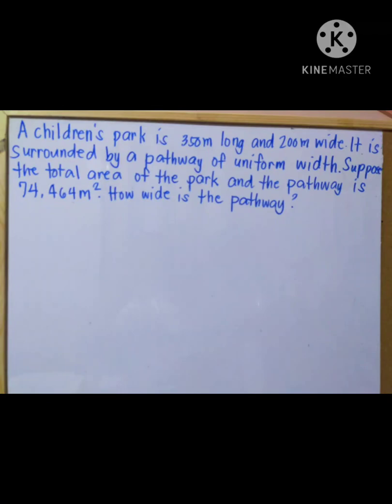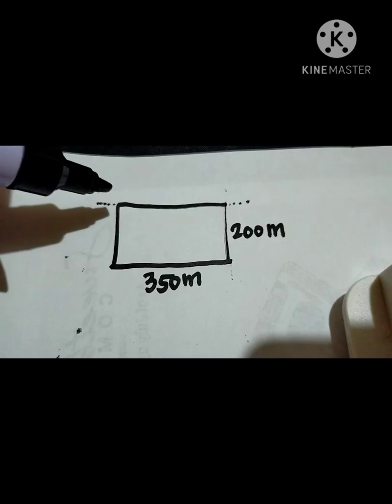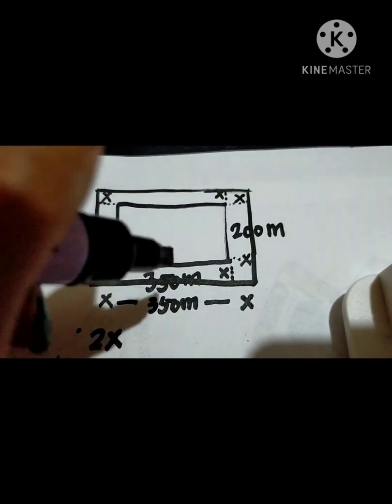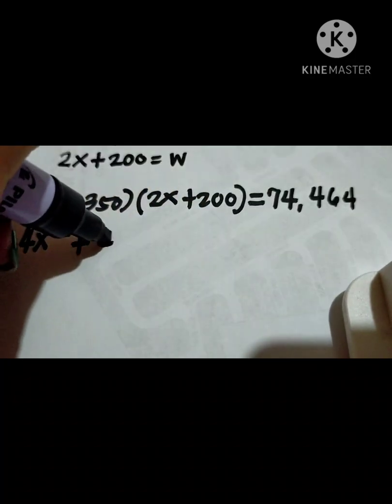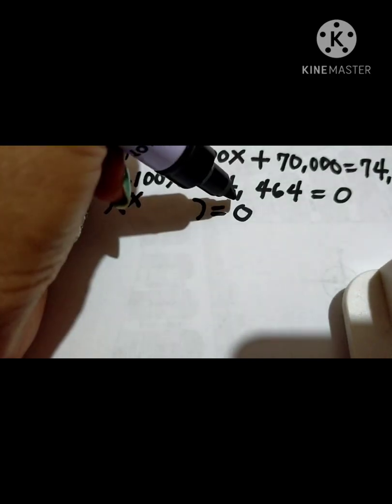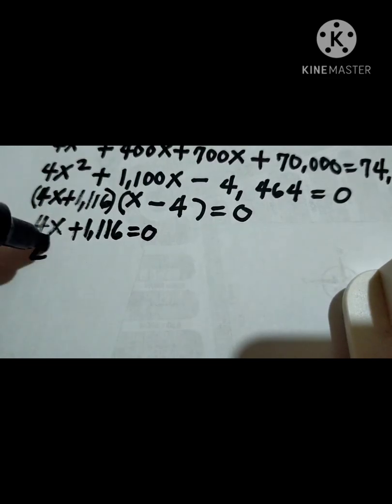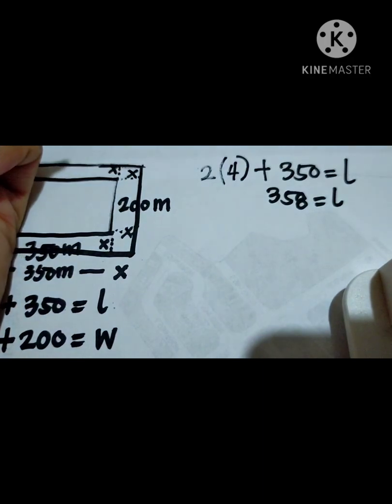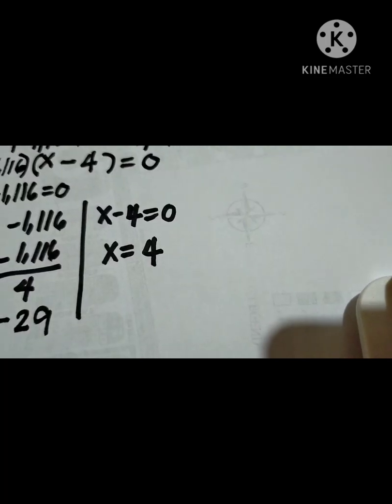Solving Problems Involving Quadratic Equations & Rational Agebraic Expressions Part 1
Mathematics 9, First Quarter - Module 7